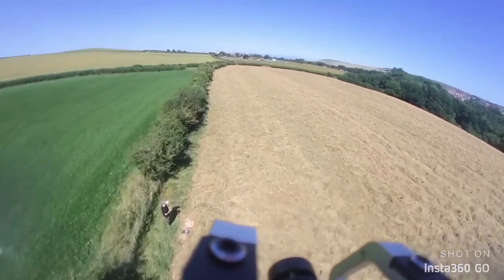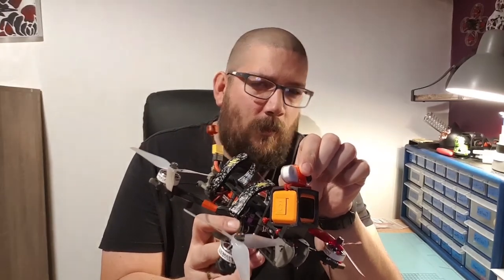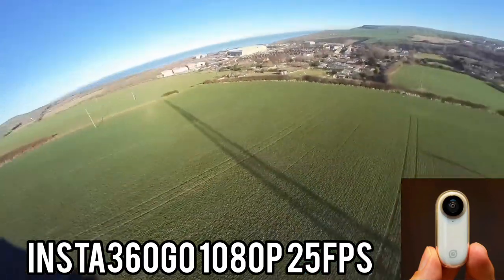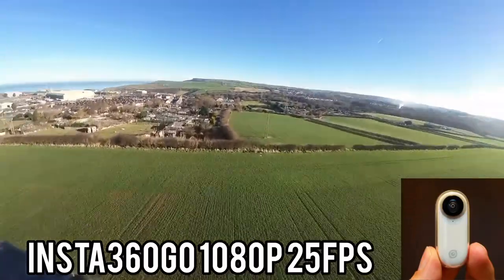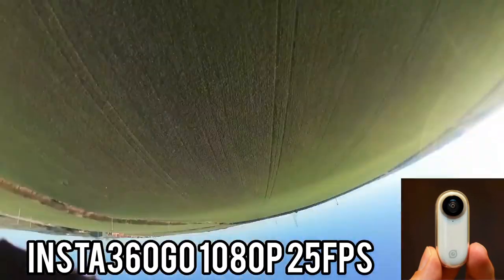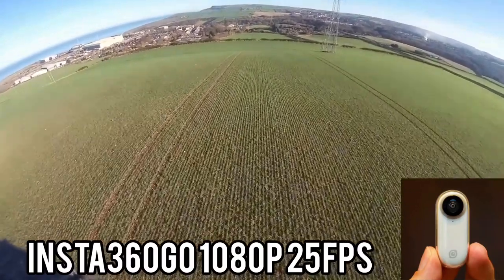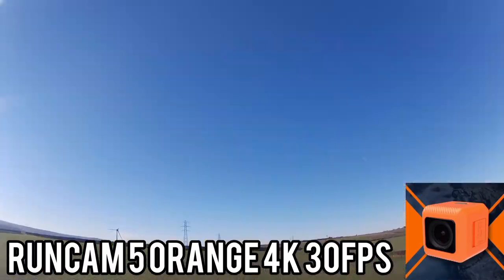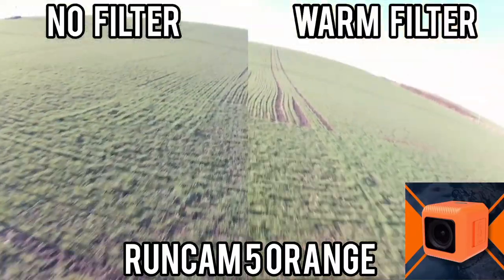Which is better for fpv ? Insta360 go or Runcam 5 orange ?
I'm this video we look at the picture quality of the insta360 go and the runcam 5 orange and see which is better for fpv .

Matt